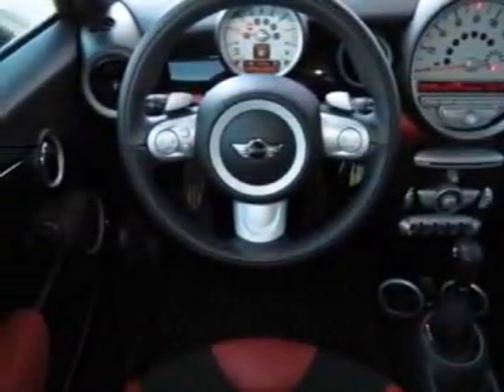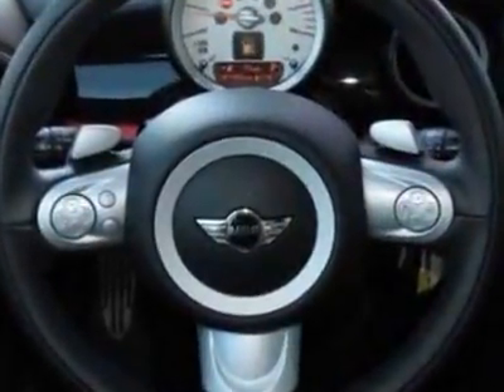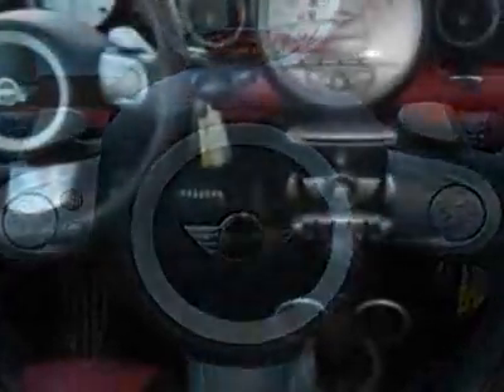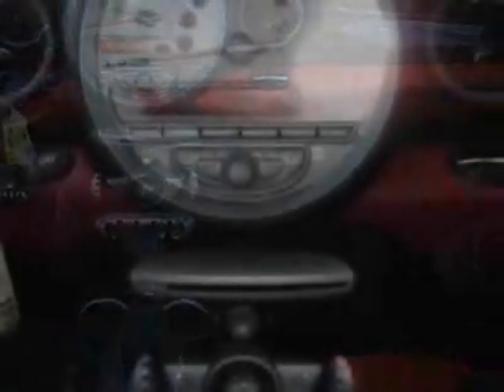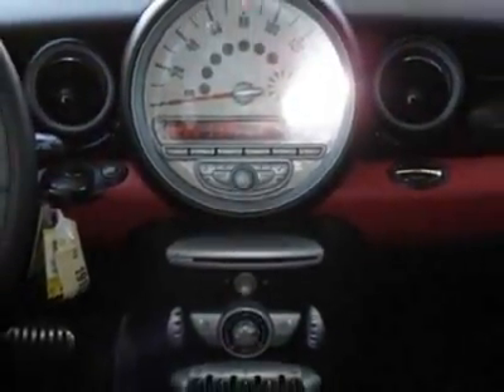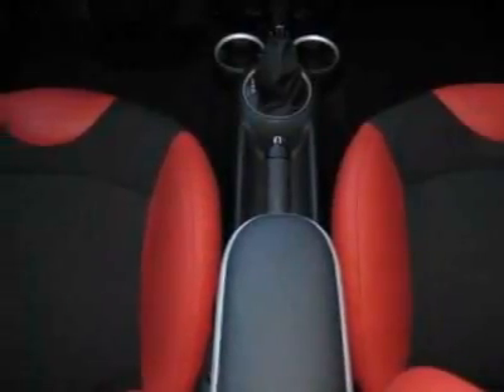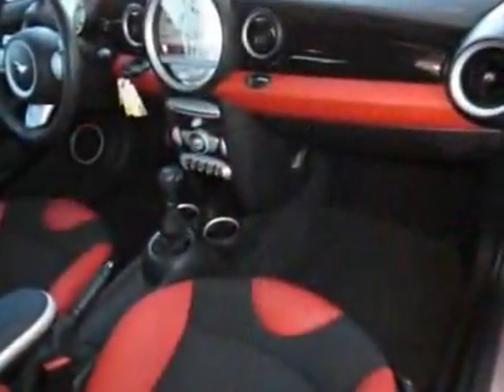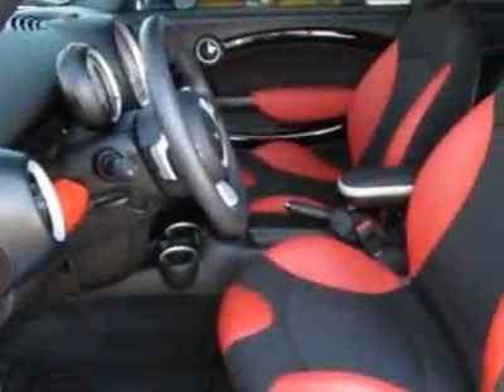2009 MINI Cooper Hardtop 2dr Cpe S Hatchback - Phoenix, AZ